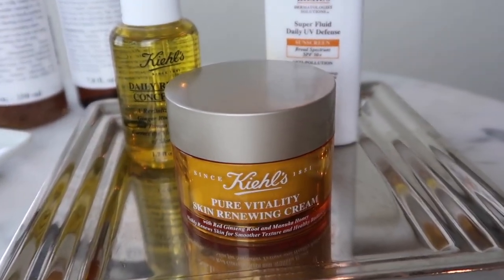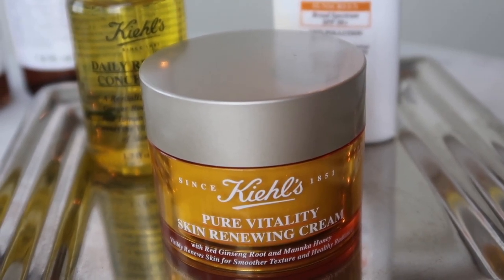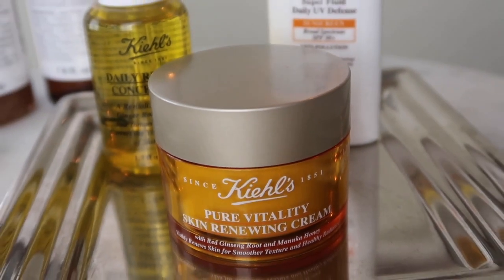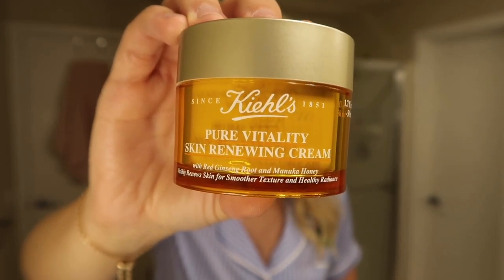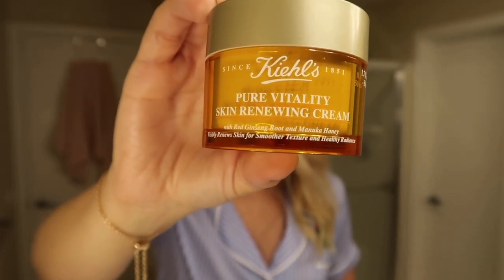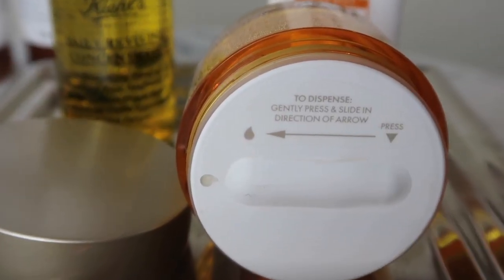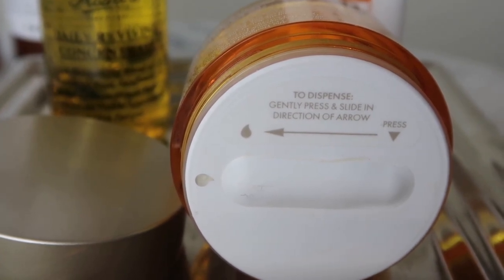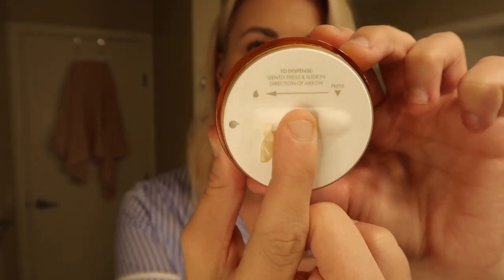My Morning Skincare Routine with Kiehl's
I am sharing my 5 Step morning routine with Kiehl's Skincare and testing out a brand new lightweight moisturizer: The Pure Vitality Skin Renewing Cream. The Pure Vitality Skin Renewing Cream helps Improves cell turnover rate and strengthens the skin barrier to bounce back from visible signs of aging. ⁣